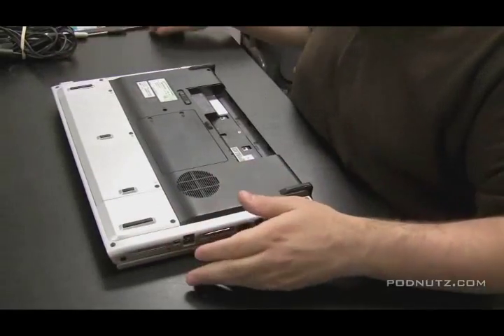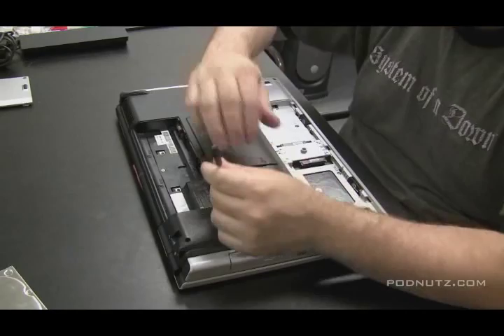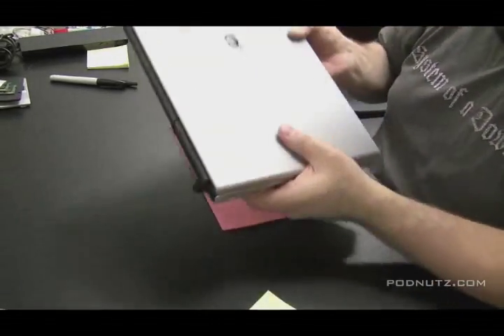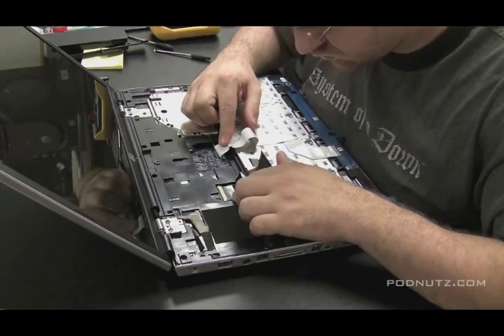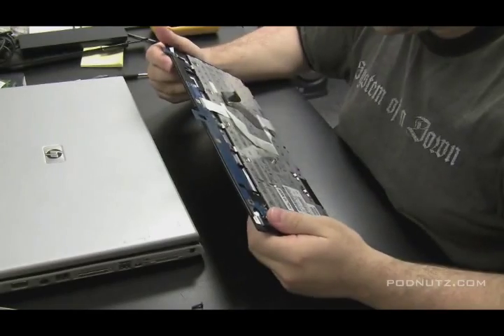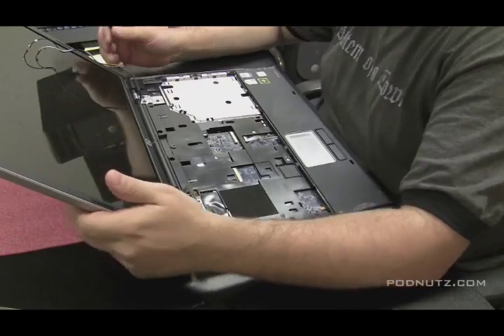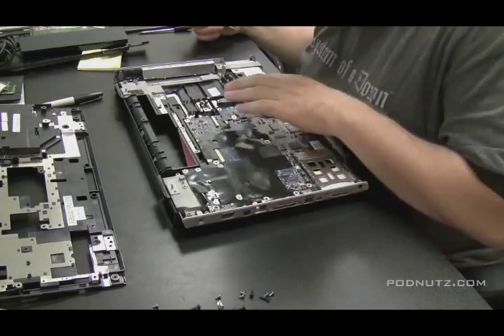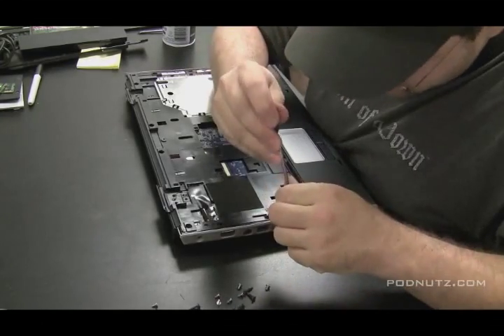Seattle Laptop Repair - Keyboard Liquid Damage